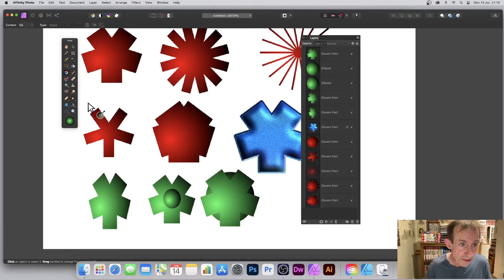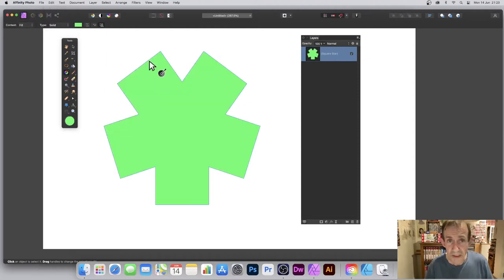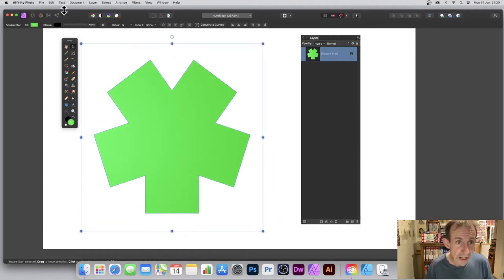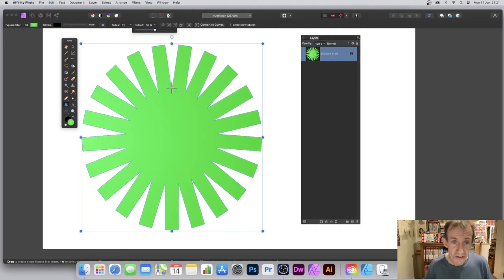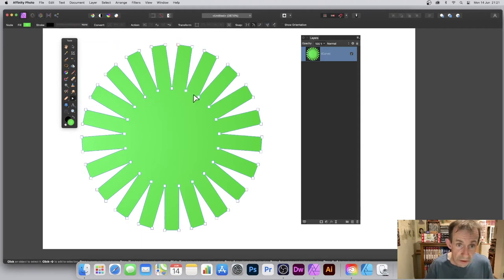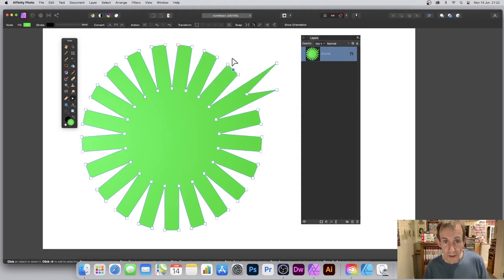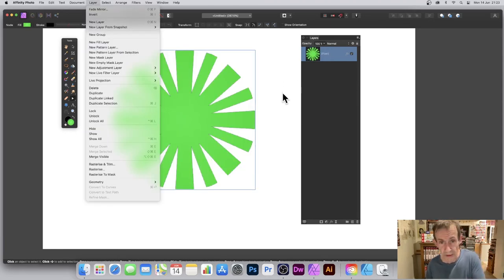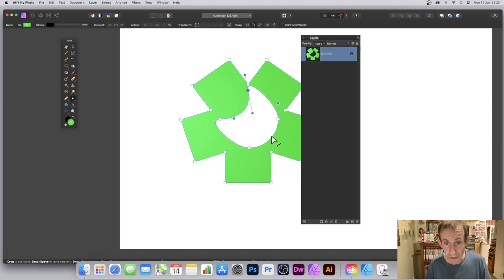How To Use Square Star Tool in Affinity Photo Tutorial | Graphicxtras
Square Star tool in Affinity Photo Tutorial - How to use - Learn / how to / Explained

0:00 Start of square star tool tutorial
0:11 Square star tool location
0:32 Create new square star
1:15 Change sides
2:01 Convert to curves (outline)
2:14 Node tool to manipulate nodes
2:48 Layer fx such as shadows
3:20 Combine with other shapes